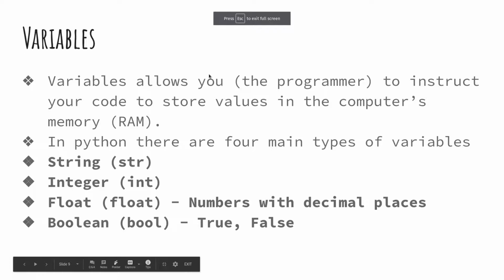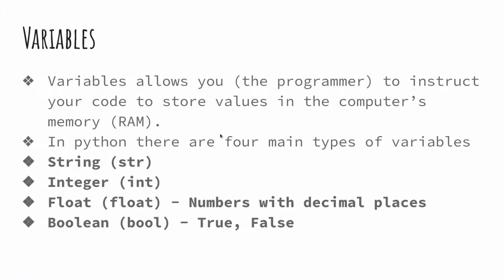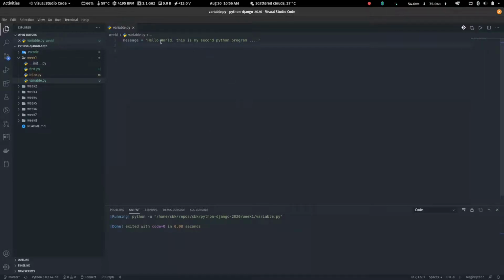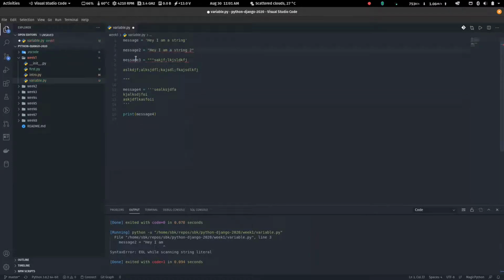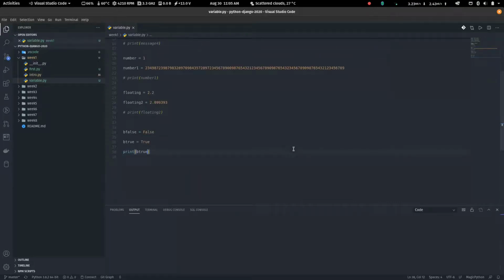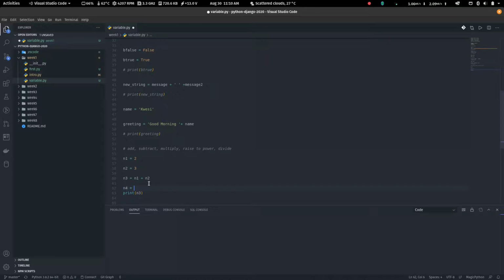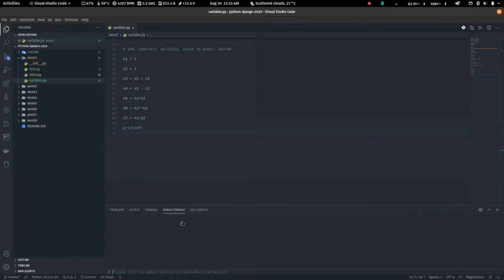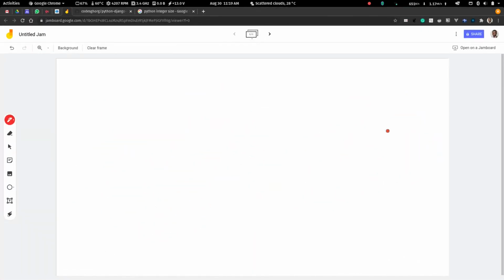From Python to Django Full Stack Tutorial Week 1 Part 4